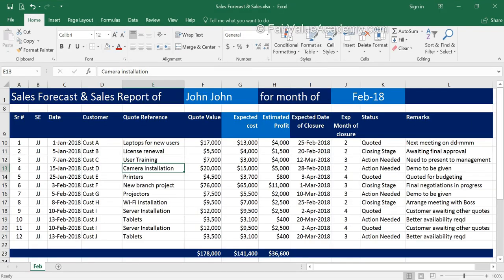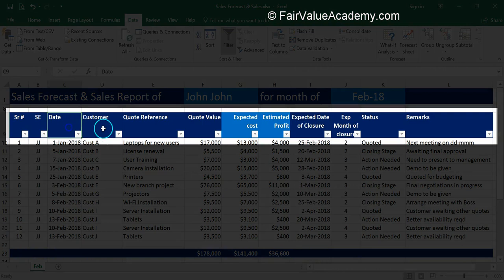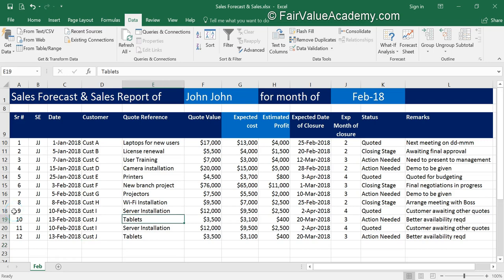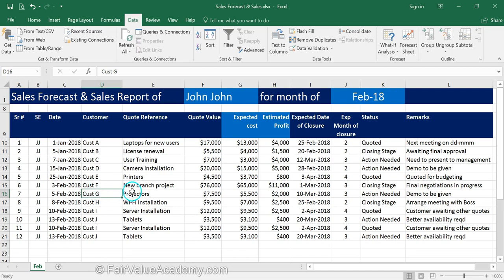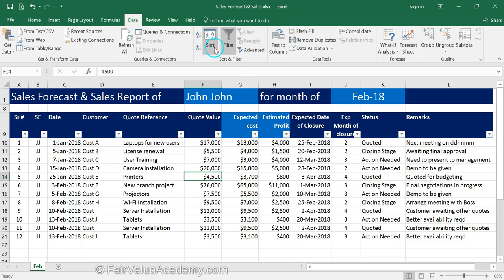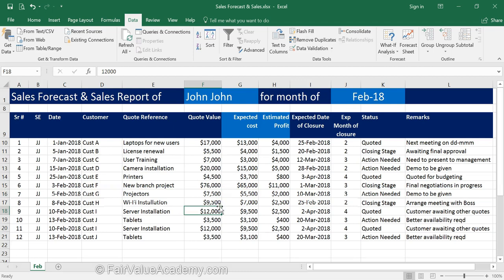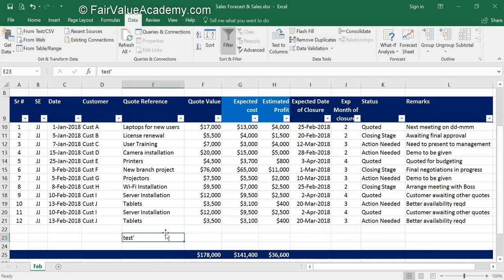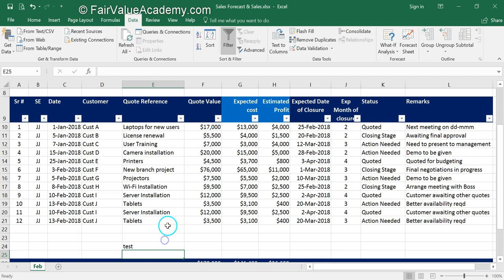Excel 12 2 How to apply Filters